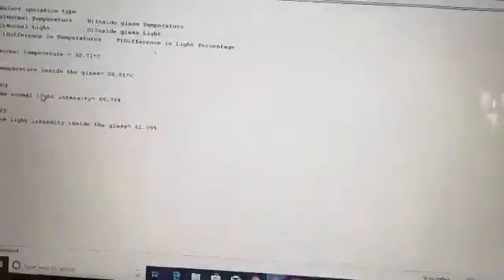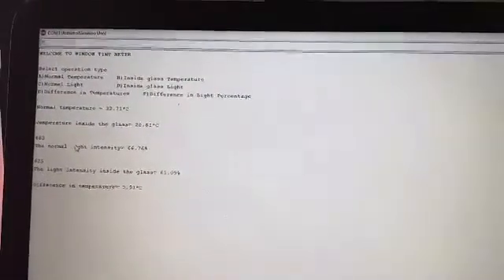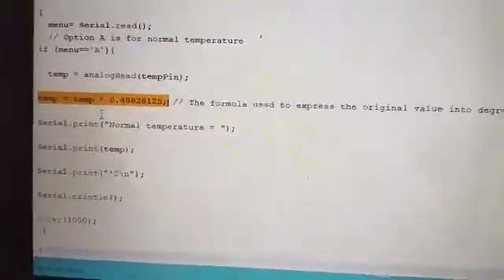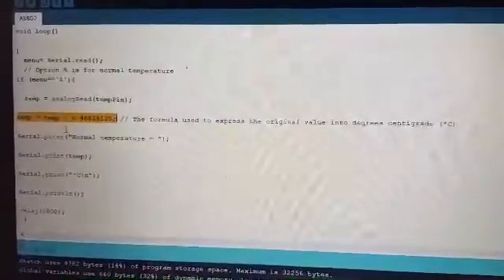WINDOW TINT METER USING ARDUINO UNO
Hey there guys this is the second video for my embedded systems subject!